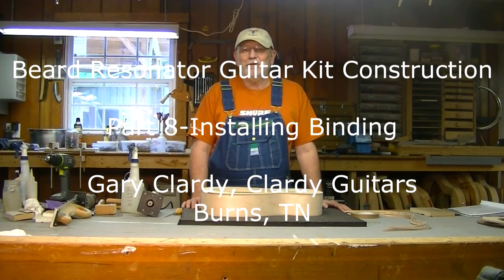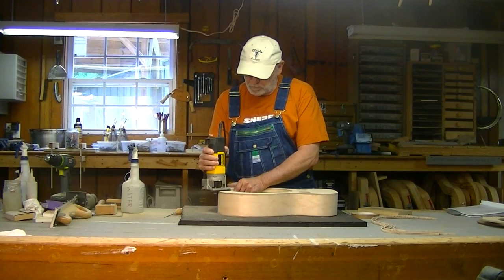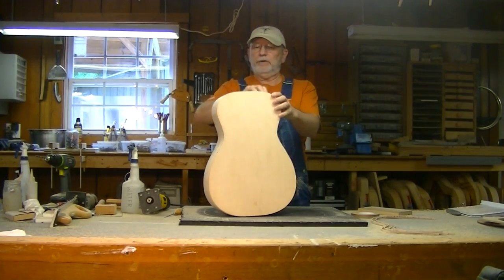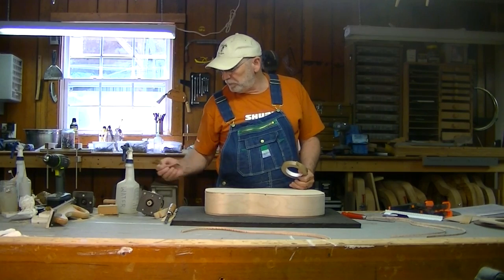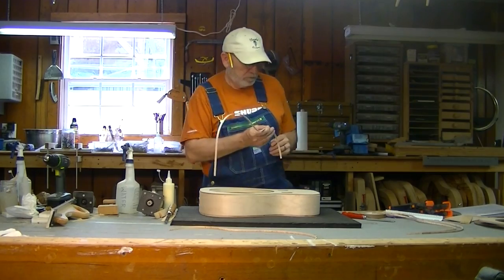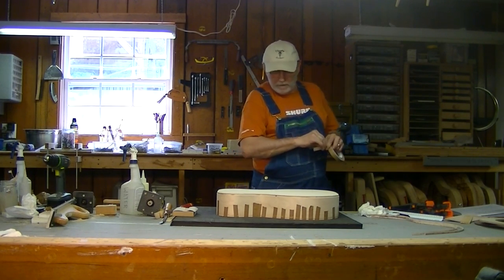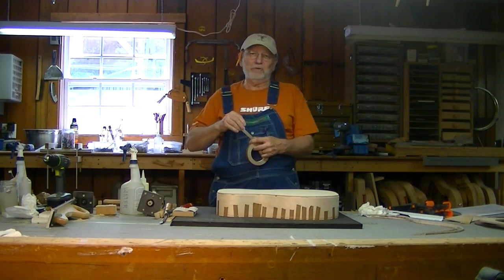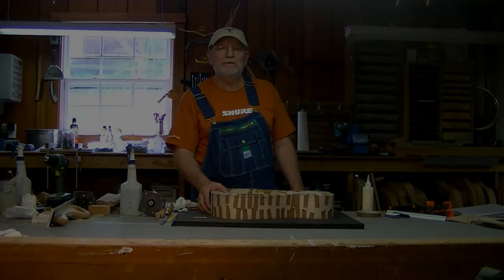Beard Resonator Guitar Kit Construction-Part 8-Maple Binding Installation-Gary Clardy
Part 8 of the series, Beard Resonator Guitar Kit Construction by Gary Clardy, Clardy Guitars.  This video deals with installing maple binding on a kit by Resophonic Outfitters.  The maple binding is a modification of the kit that came with plastic binding,